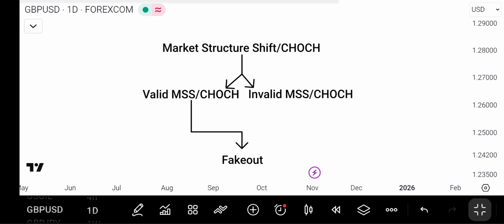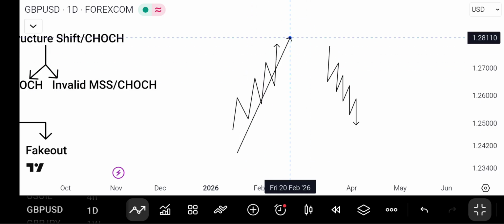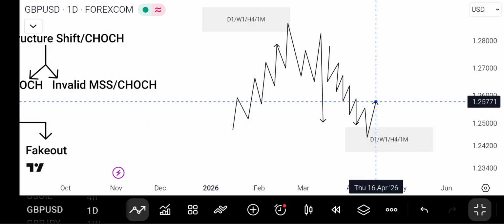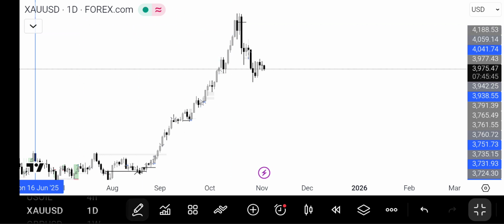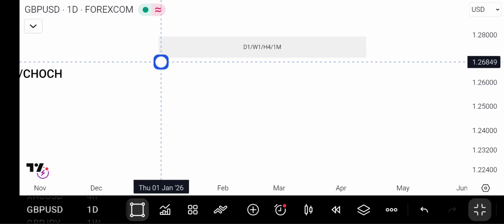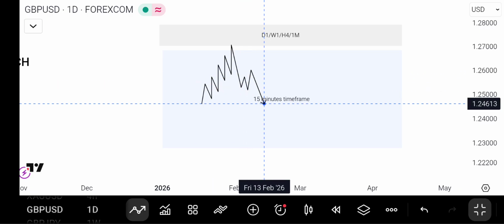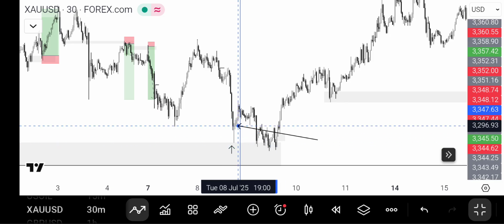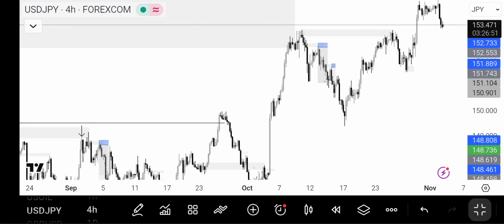How to Spot a VALID Market Structure Shift — Trade Like a Pro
In today’s session, we break down one of the most misunderstood concepts in Forex — the Valid Market Structure Shift, I’ll show you how to identify a real structure shift, filter out fakeouts, and understand how institutions position themselves before price makes its move.

This is not a beginner’s lesson — it’s a deep dive into precision, timing, and confirmation.
If you’ve been struggling to catch real moves or often get trapped by false breakouts, this session will change how you read market structure forever.

📈 Watch till the end — everything connects.